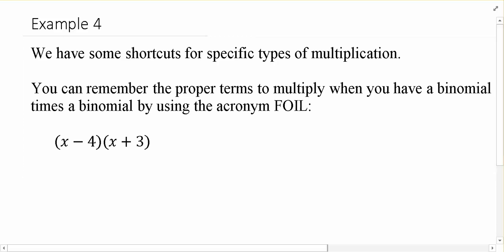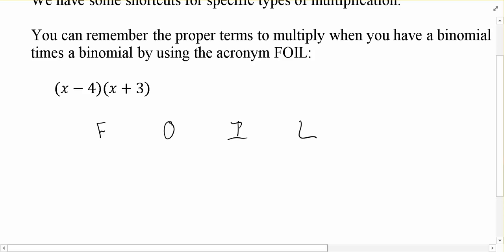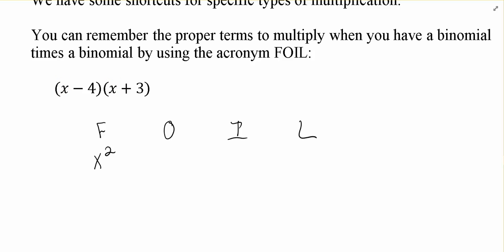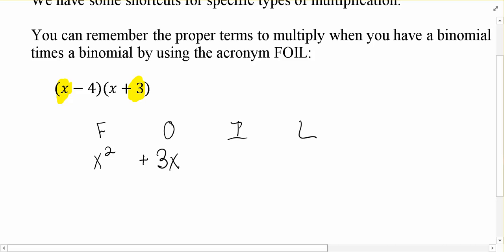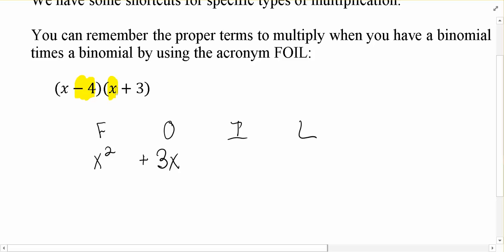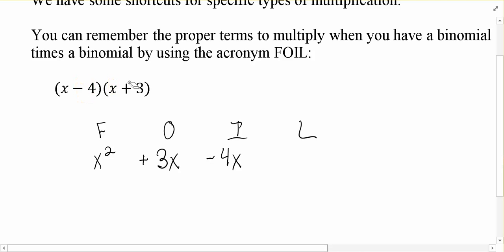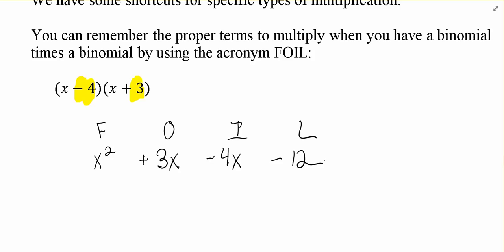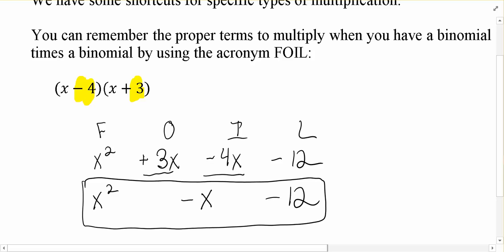Math 113 - Lesson 1 Example 4